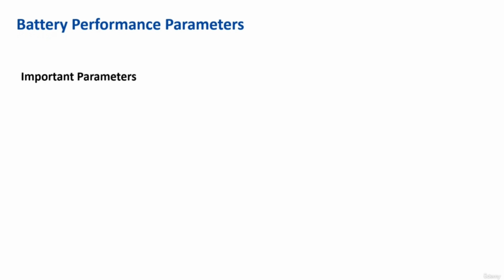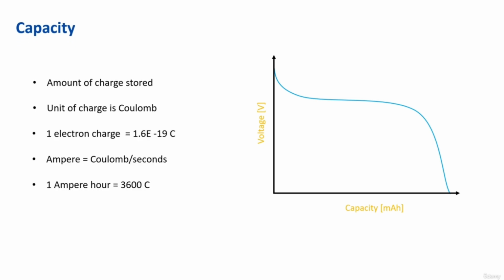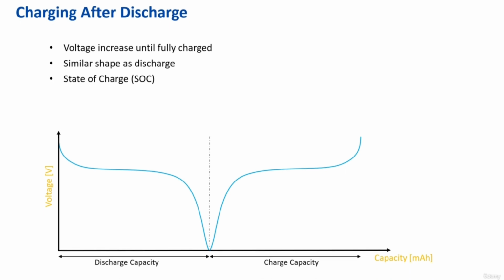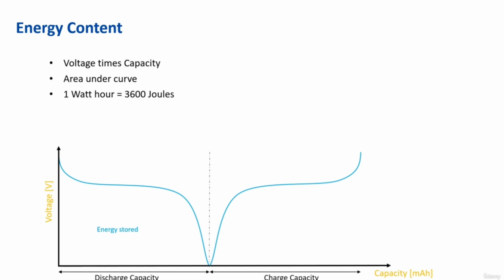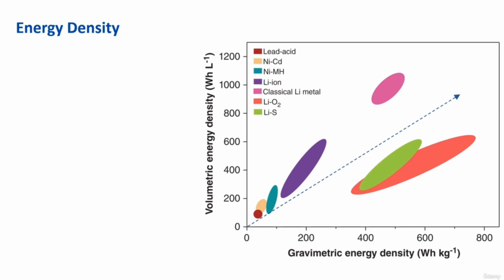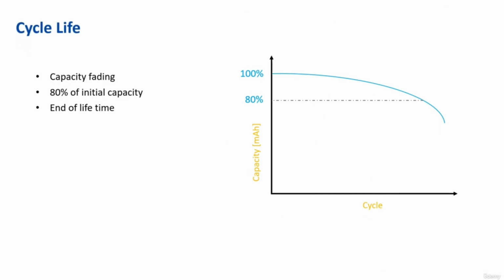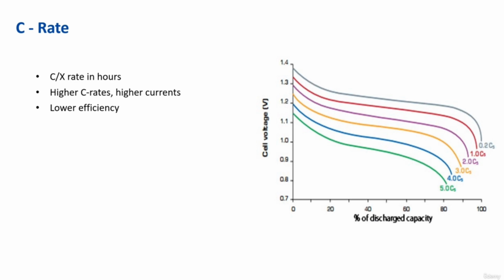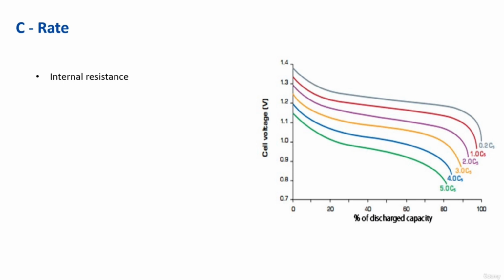15. EV Battery